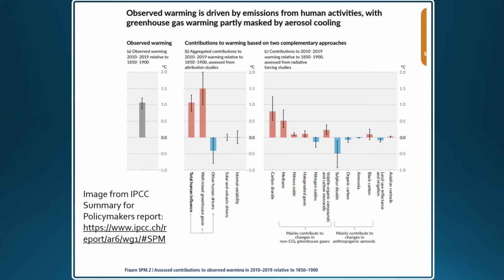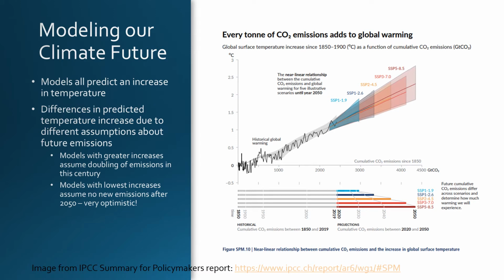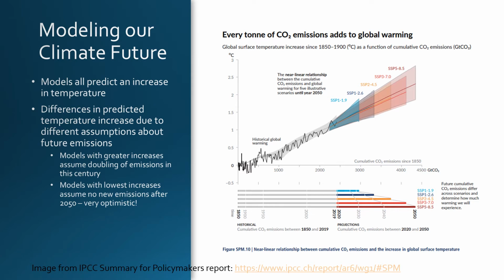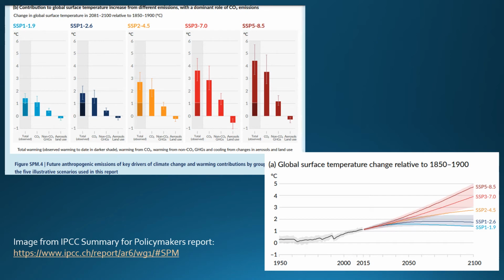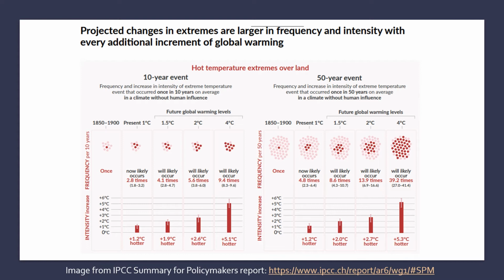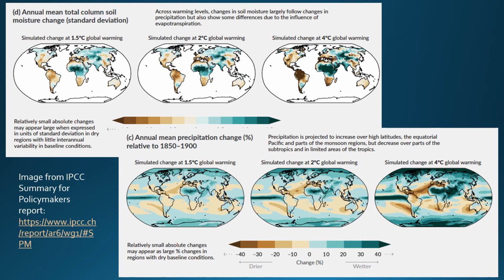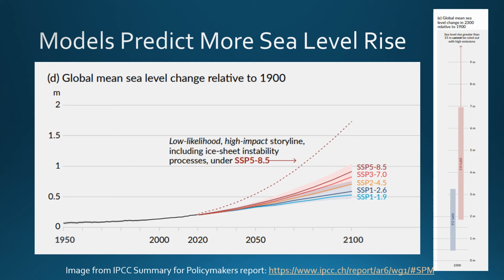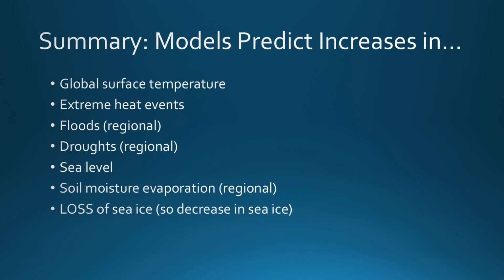IPCC 2021 Report Conclusions Part 2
This video is part of an introductory environmental science course at Arizona State University. This second part summarized computer model predictions for future warming and climate impacts.